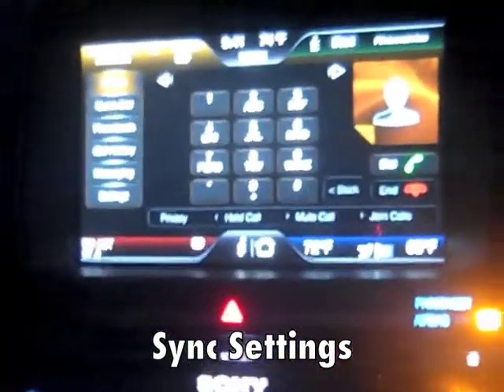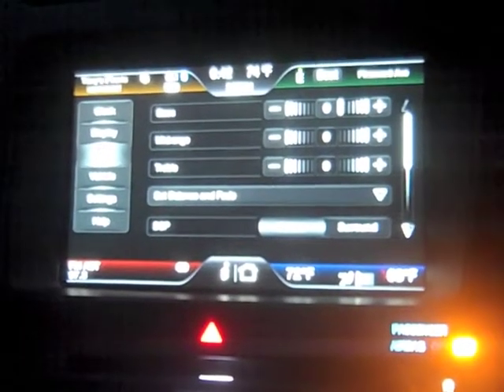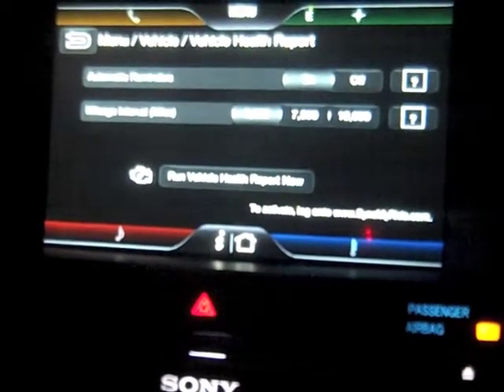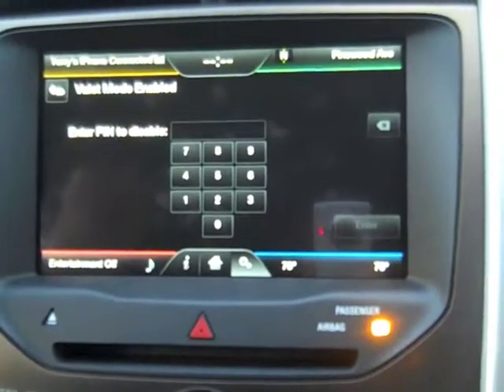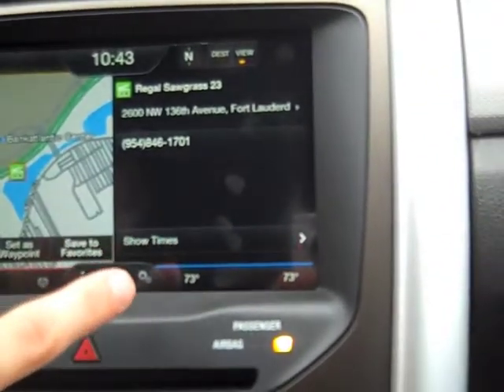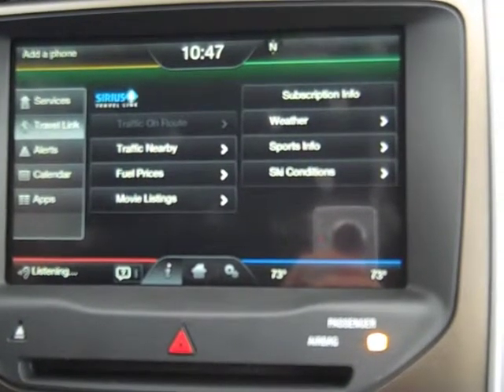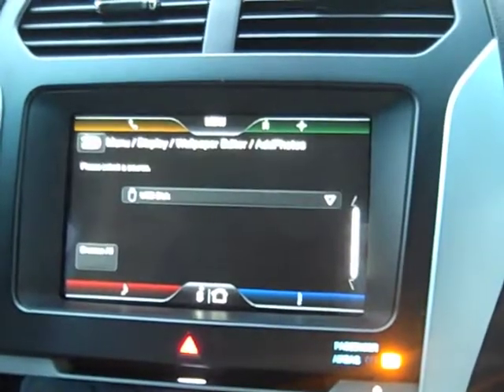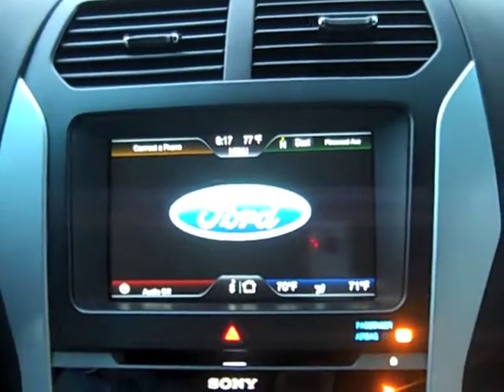Settings Sync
Tutorial on setting for the new My touch sync upgrade